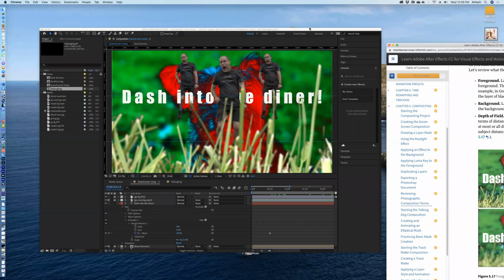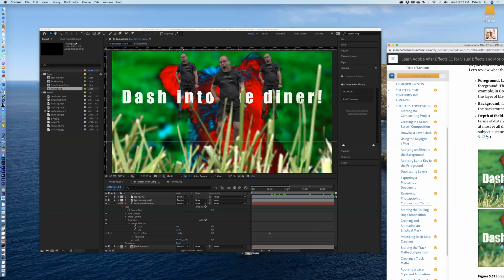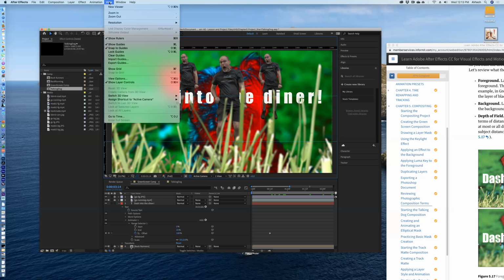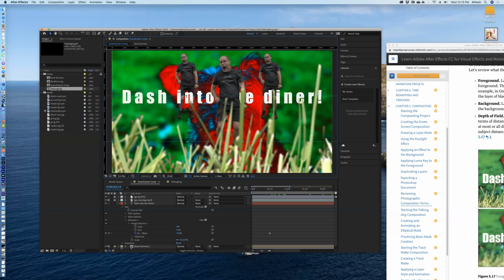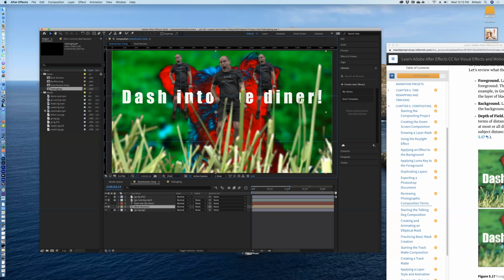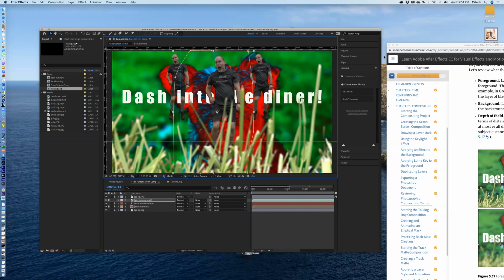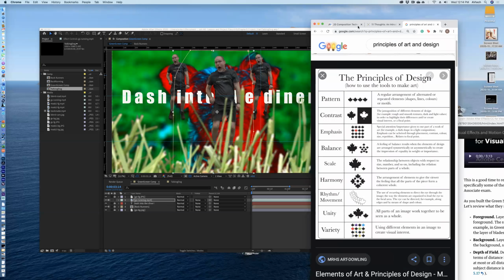Ch5_9 Reviewing Composition Terms